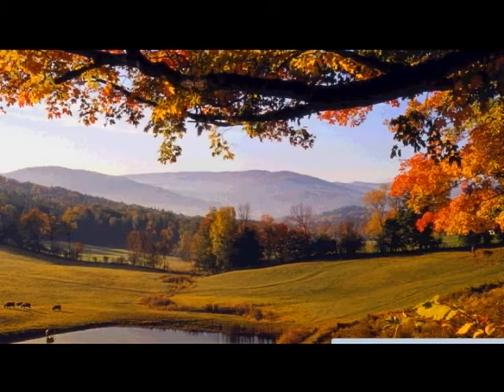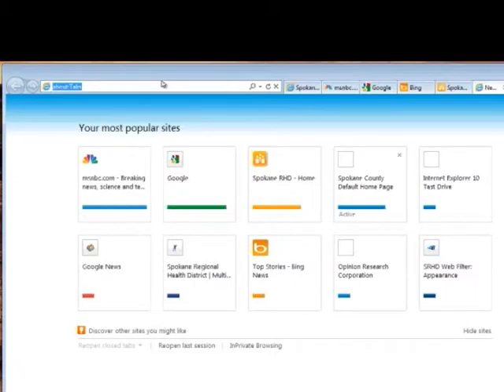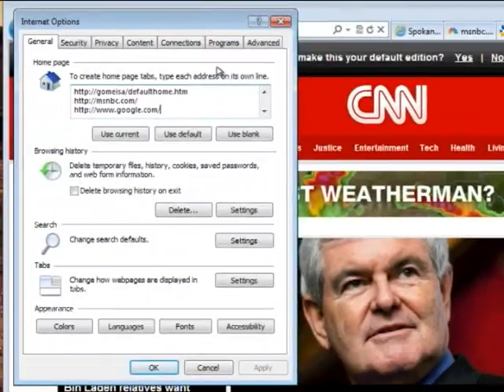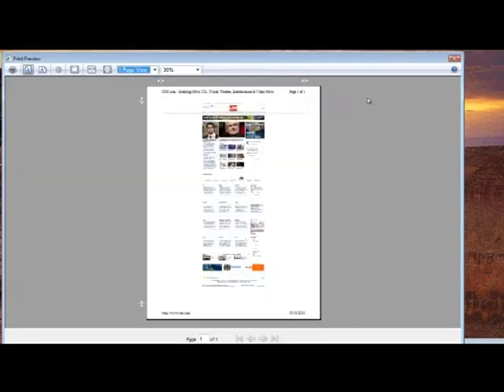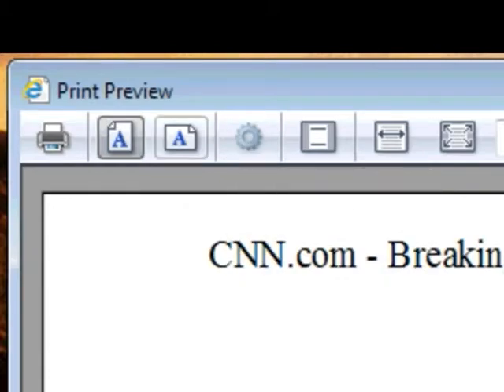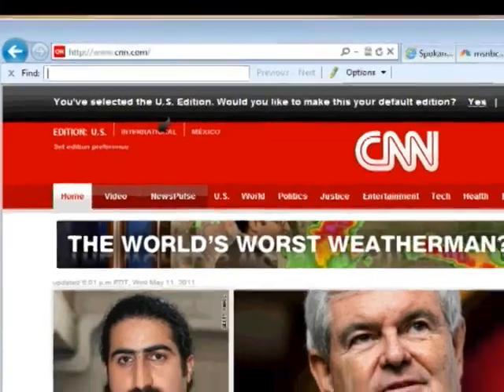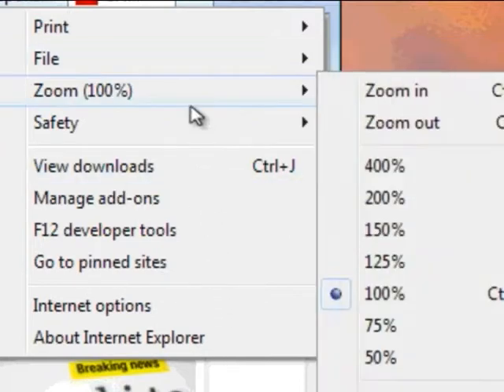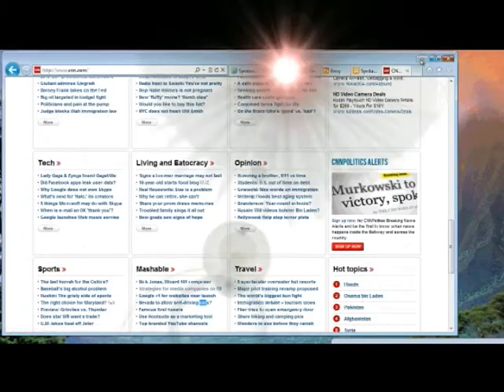May 12, 2011 - Internet Explorer 9